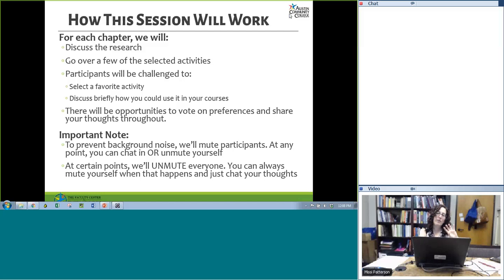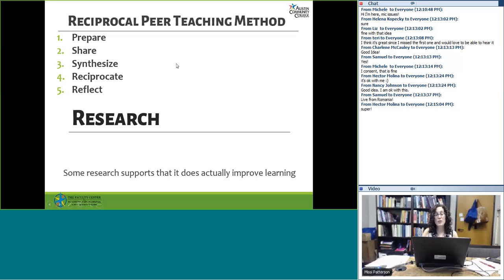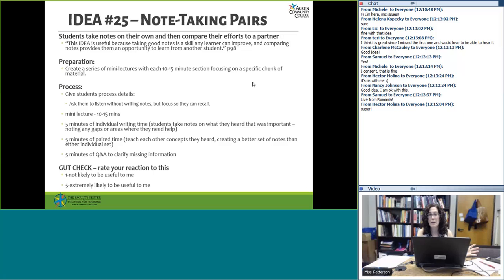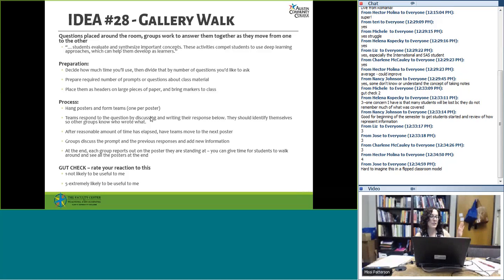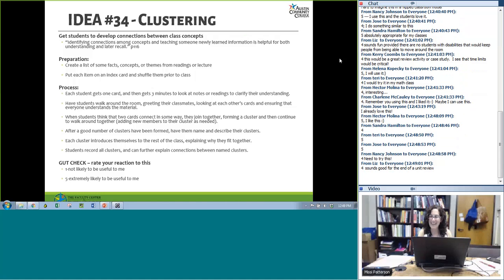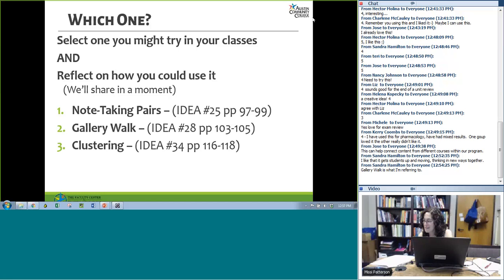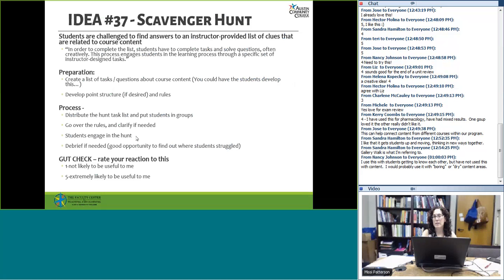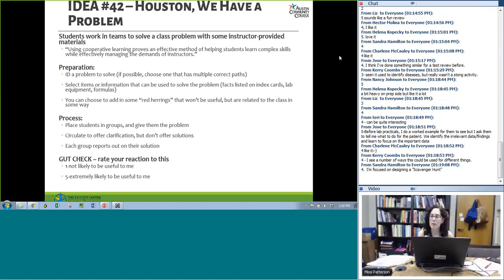Computerside Chat Session Two (Spring 2016 - 3/31/16)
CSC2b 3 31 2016